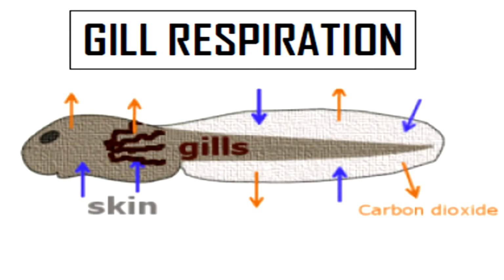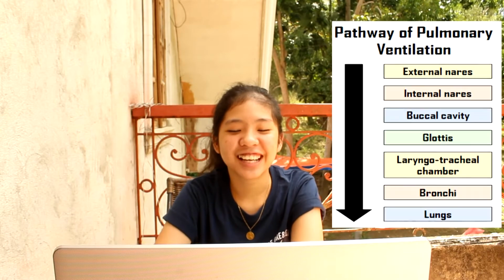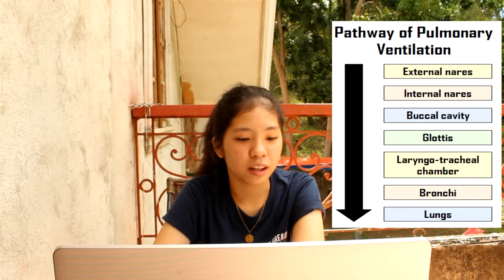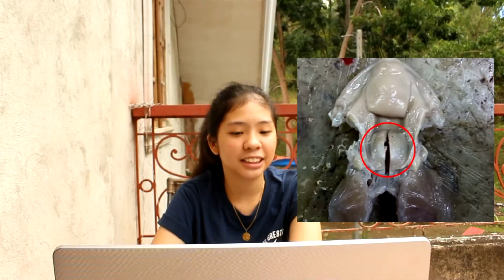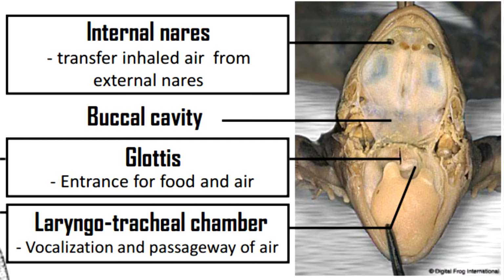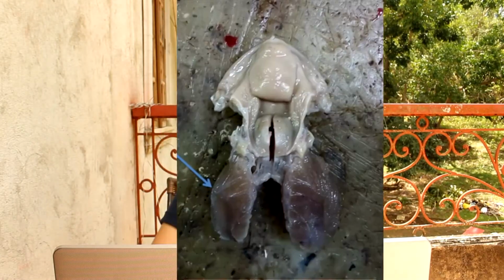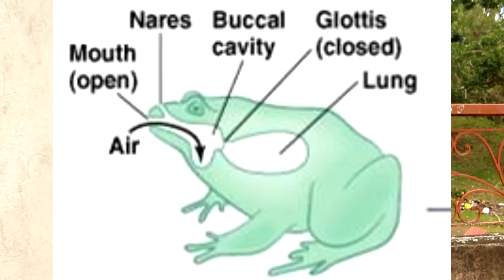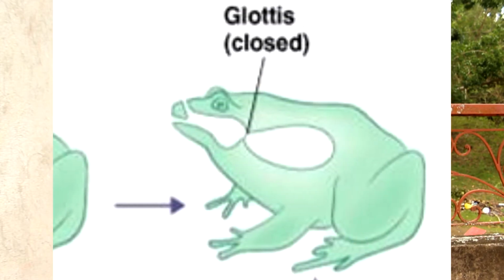BioLab Experiment 8: Respiration and Breathing